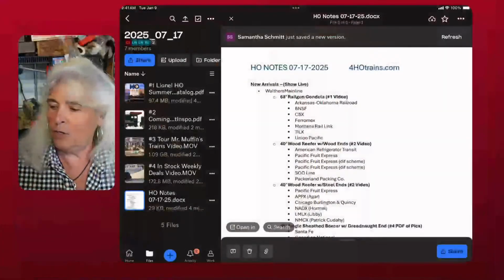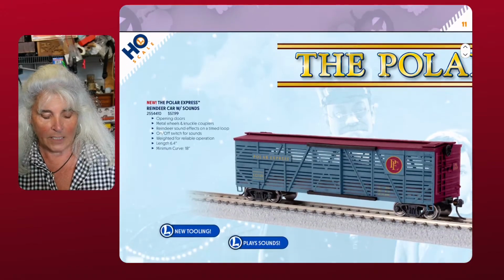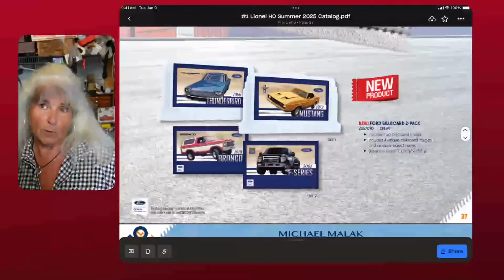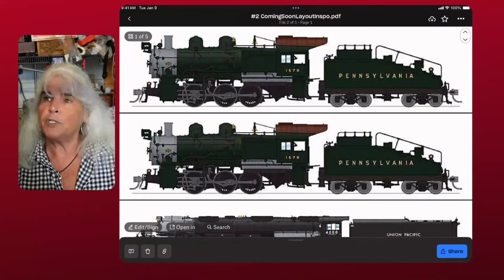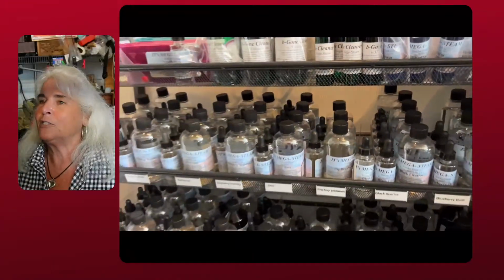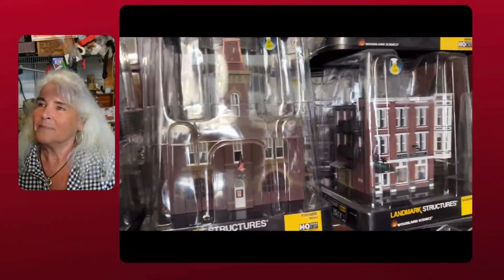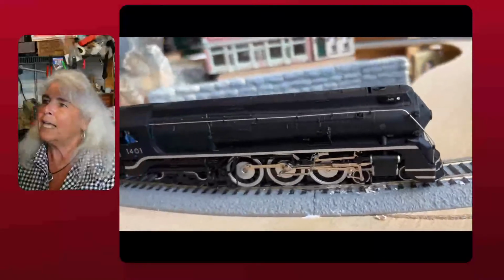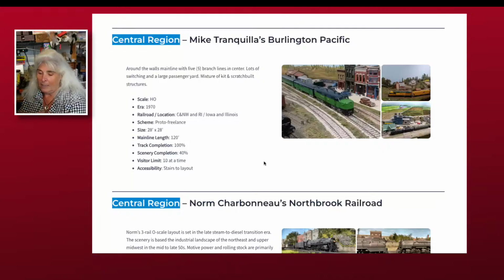4HOtrains with Mrs Muffin 7-17-25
What’s new in Ho Today - Including the just released Lionel Catalog!